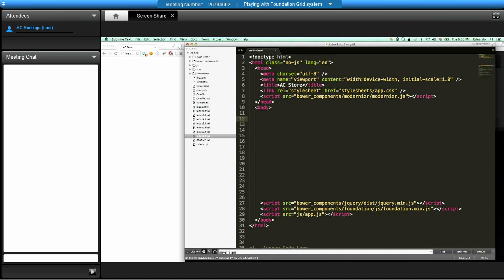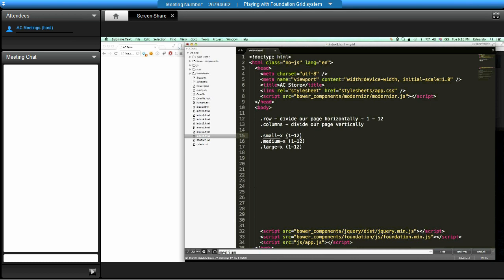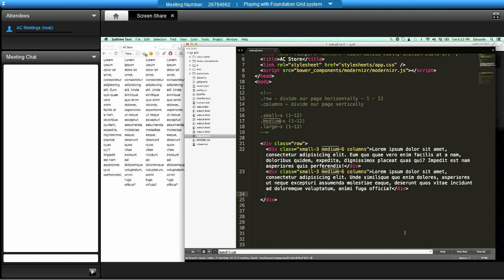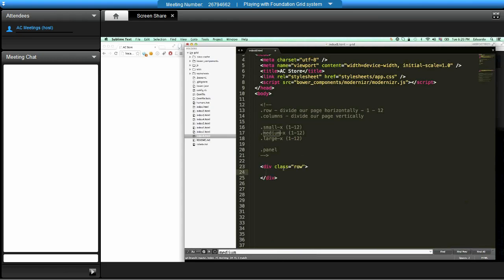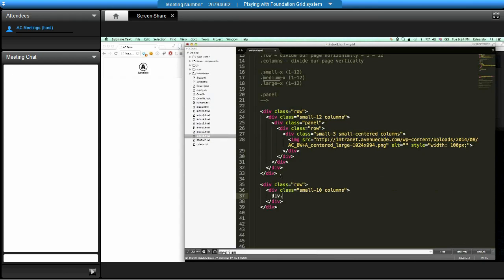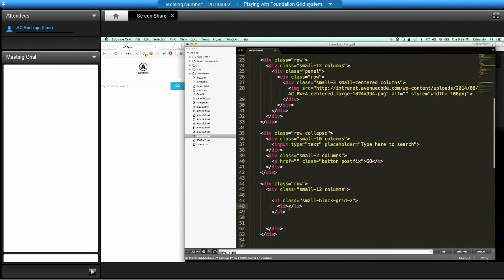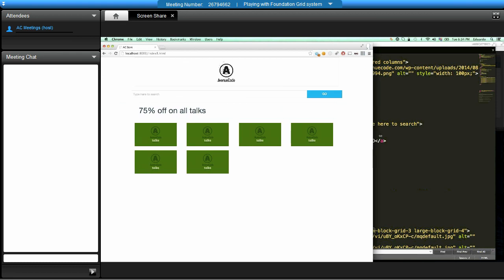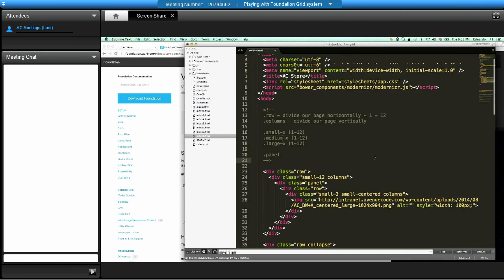AC Talks | Playing with Foundation Grid Layout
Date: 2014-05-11